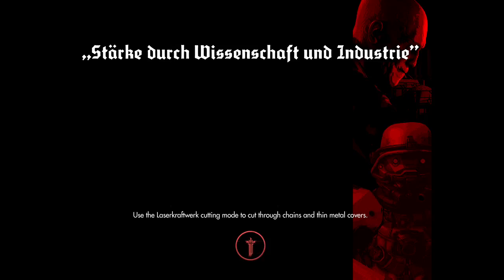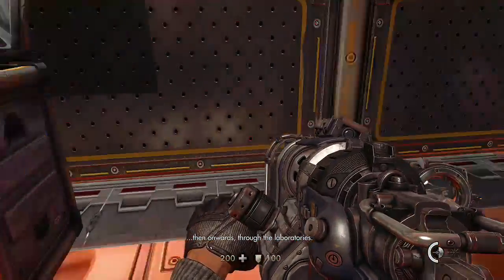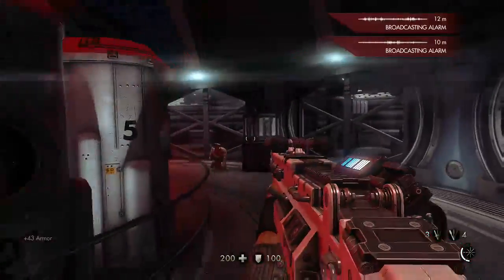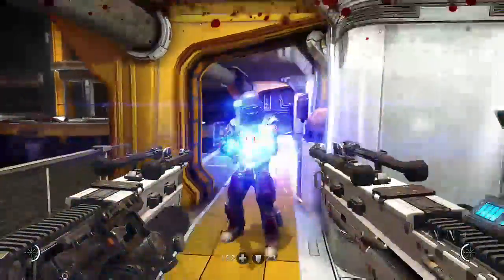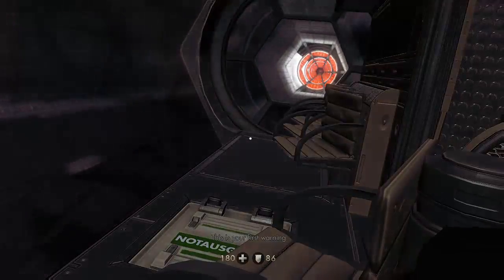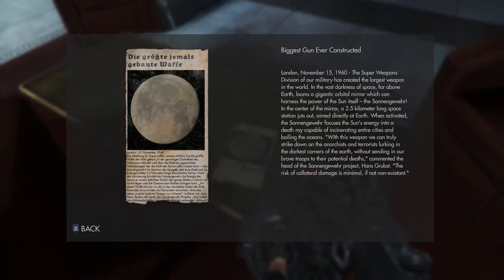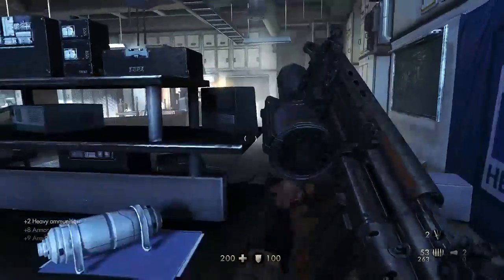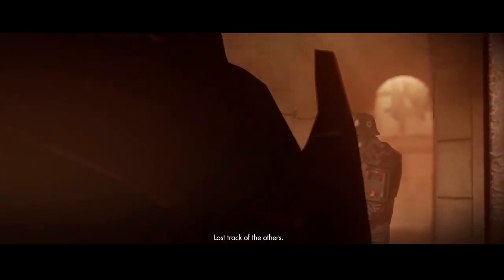Wolfenstein: The New Order Pt. 5- The Moon & The Monitor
B.J. is back again fighting the Nazi's but this time something has changed... He's been in a coma for 14 years and now it's 1960. What happened???